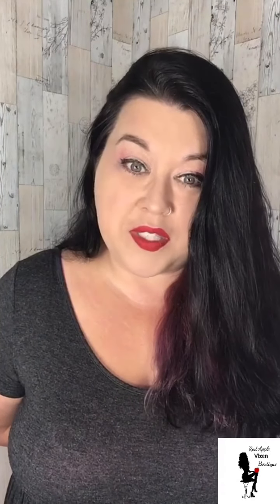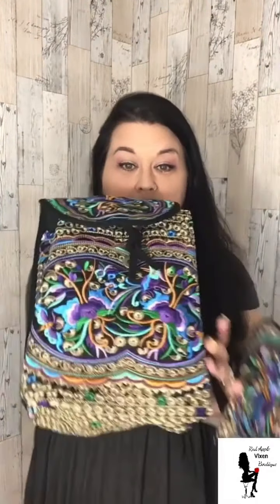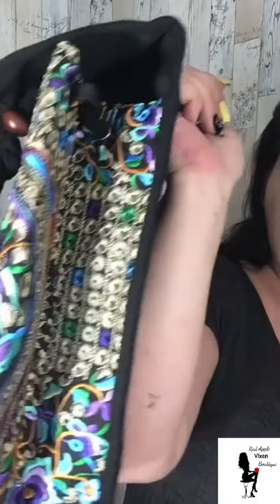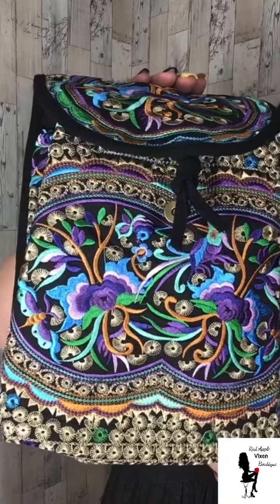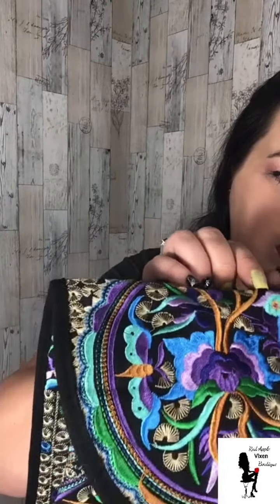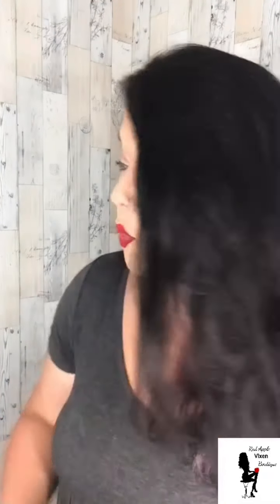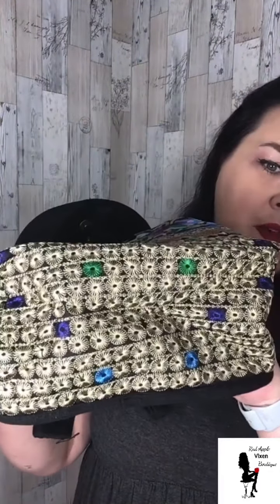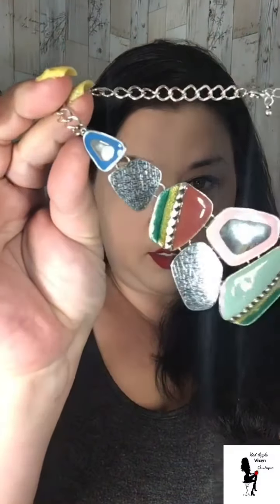Red Apple Vixen Boutique New Inventory Sept 6 2021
New inventory available at Red Apple Vixen Boutique for the week of September 6 2021